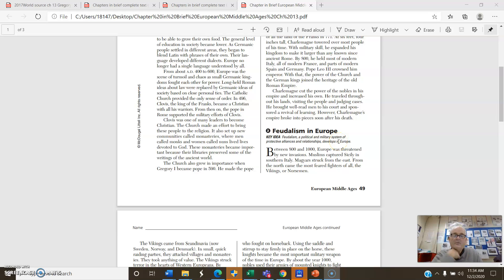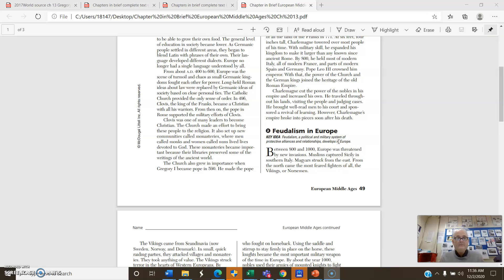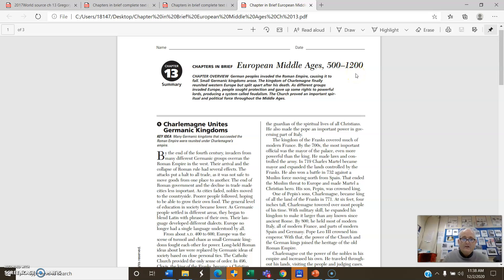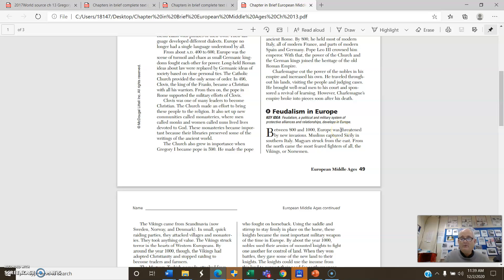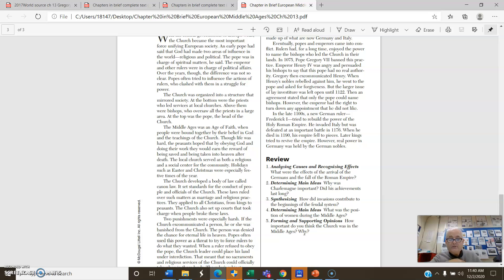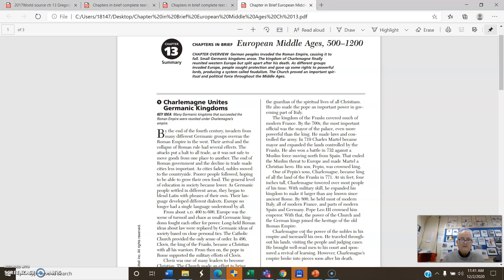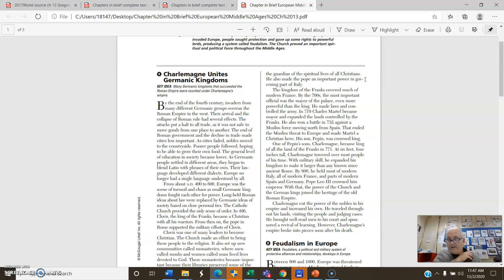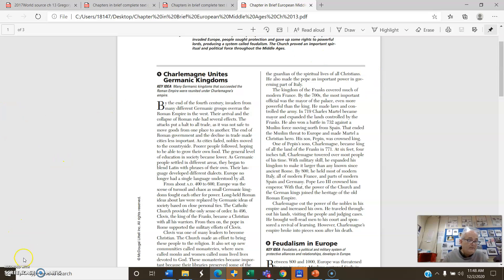SQ3R Reading: The European Middle Ages